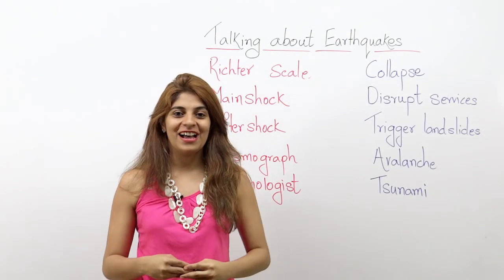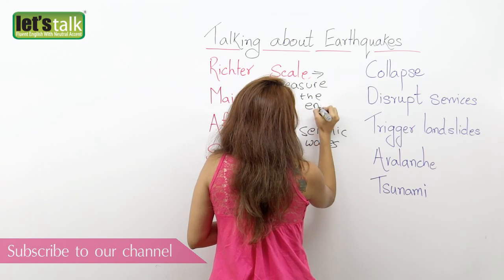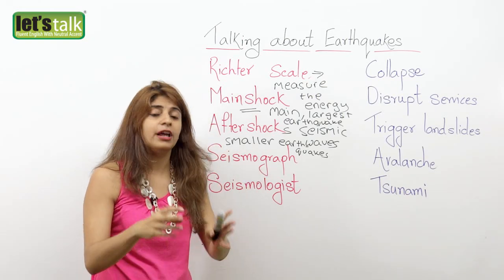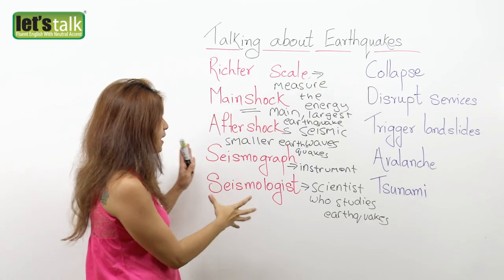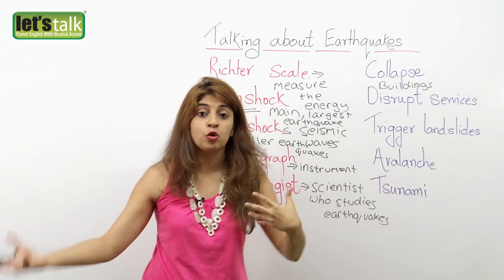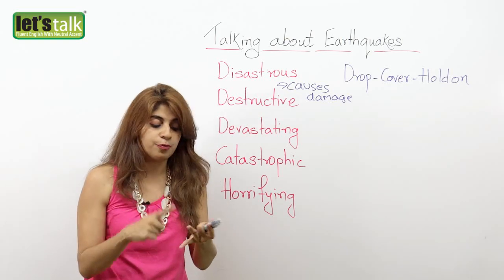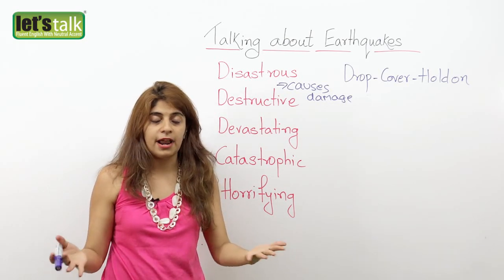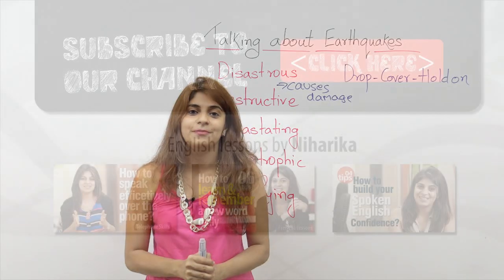Vocabulary to talk about an Earthquake in English - Free Spoken English Lesson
In this lesson we will learn about the natural calamity, "Earthquake". An earthquake is a result of sudden release of energy from the earth's crust that creates seismic waves. That's when the ground shakes violently and typically causes destruction. With the recent Nepal's devastating earthquake in this lesson we will learn some vocabulary related to this nerve taking calamity.

1) Richter Magnitude Scale - The energy released by an earthquake is measured on a Richter scale. It is a  logarithmic scale.

2) Mainshock - It is the largest earthquake in a sequence.

3) Aftershocks - An aftershock is a smaller earthquake that occurs after a previous large  earthquake, in the same area of the main shock

4) Seismograph - A seismograph is an instrument used to measure and record the vibrations of an earthquake.

5) Seismologist - A scientist who studies Earthquakes.

6) Drop - Cover - Hold on - One should know how to beat the earthquake. It is better to be safe and be prepared on how to respond if an earthquake occurs.

What are the effects of an earthquake:-

- Buildings and Bridges Collapse
-The gas,electric and phone services are disrupted
-Triggers landslides, Avalanches , Tsunamis

Descriptive words to discuss about an Earthquake :

Disastrous - Causes a lot of damage
Devastating - Highly destructive
Catastrophic - Disastrous event
Horrifying - An even that leaves you terrified